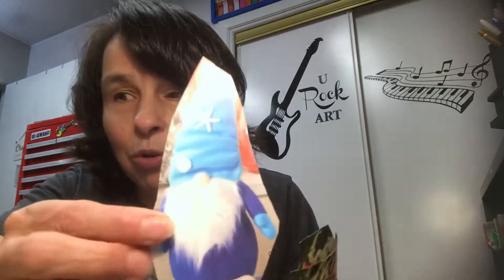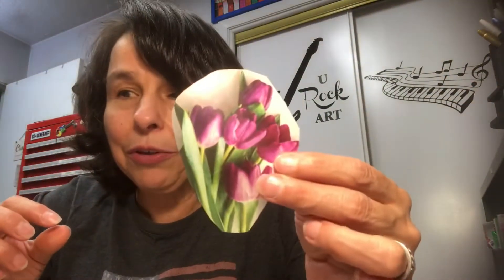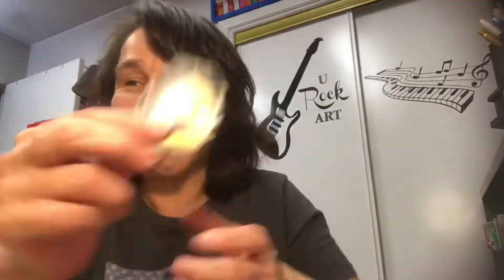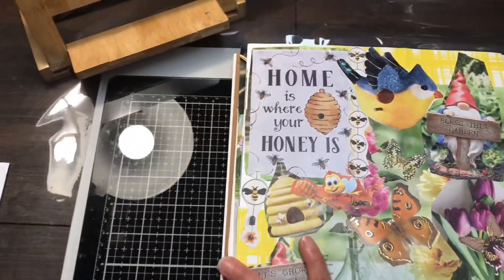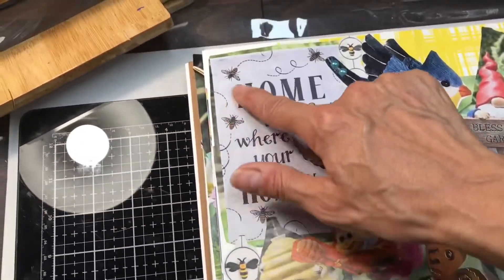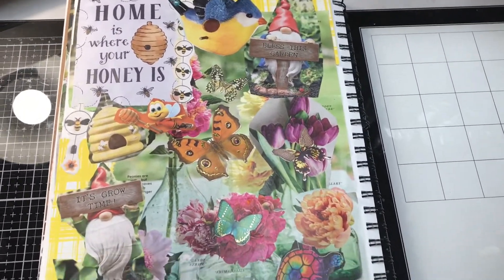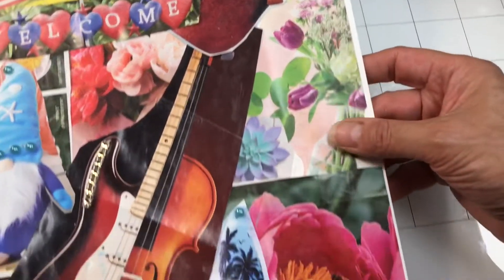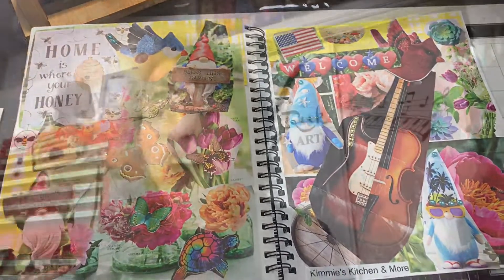swapandglue. Kimmie’s Kitchen & More. 7/15/21